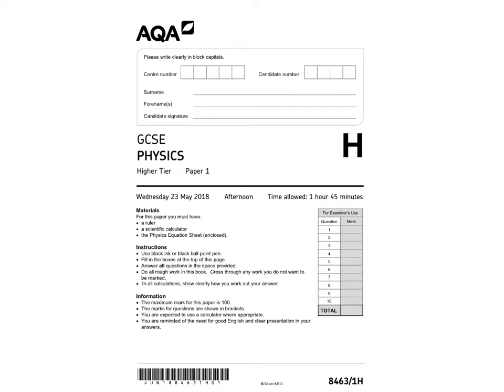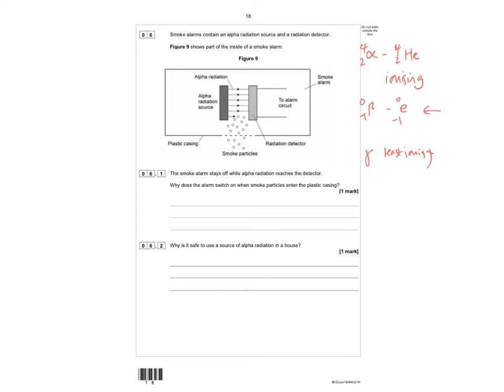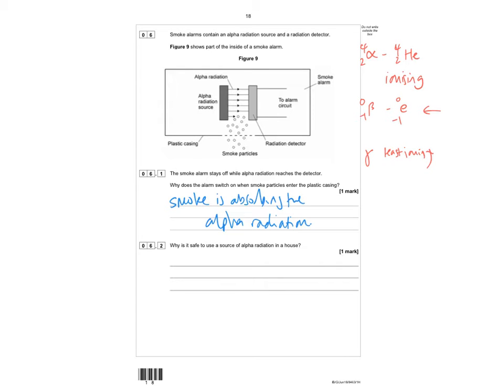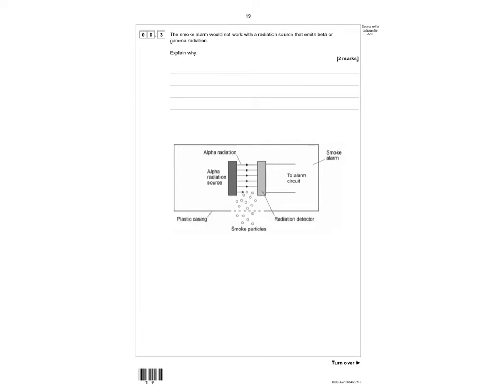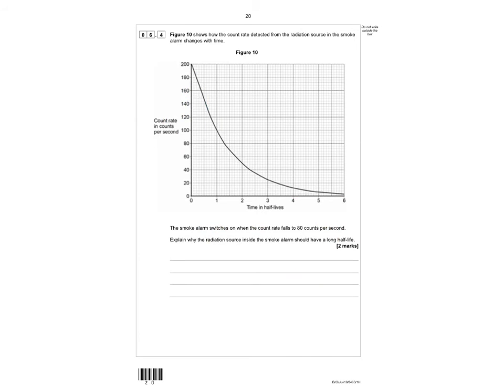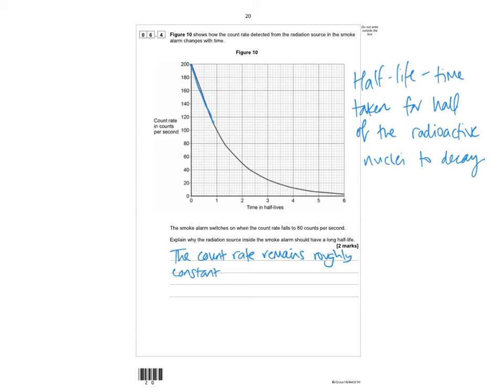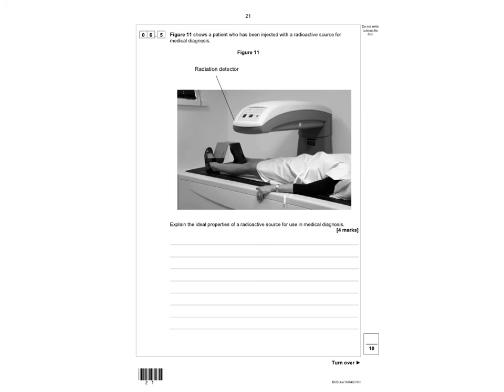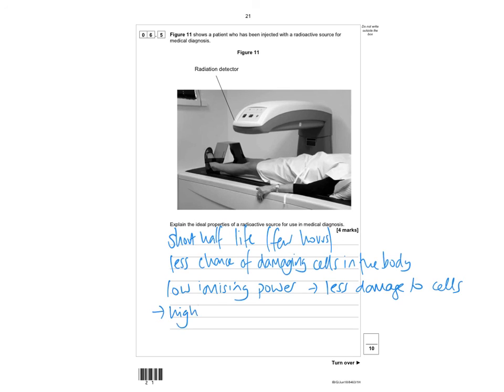Q6 - Physics Higher Paper 1 2018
Smoke alarm, alpha radiation, half life, uses and dangers